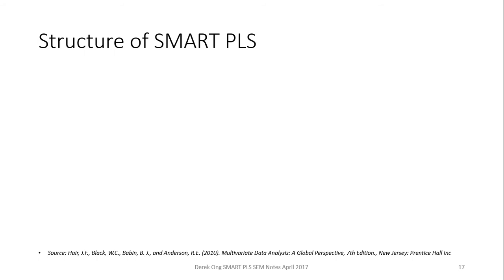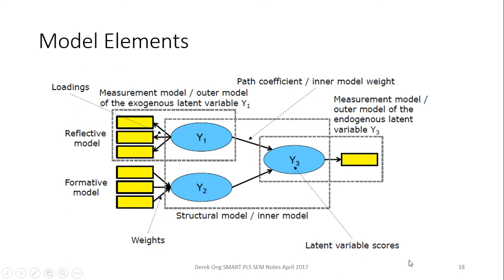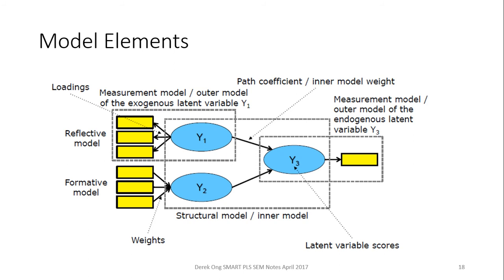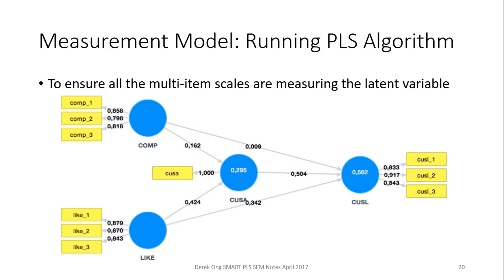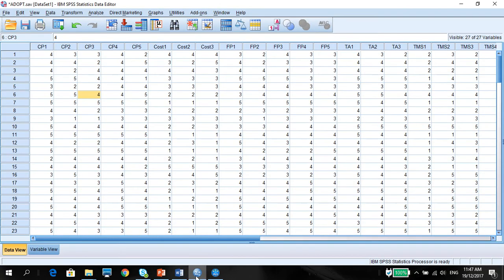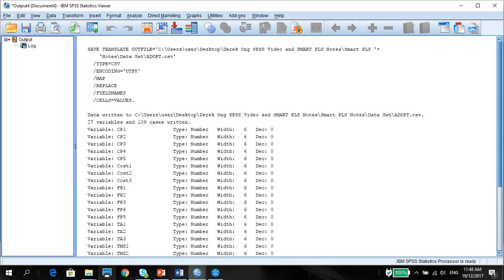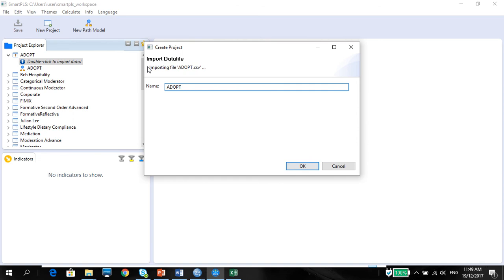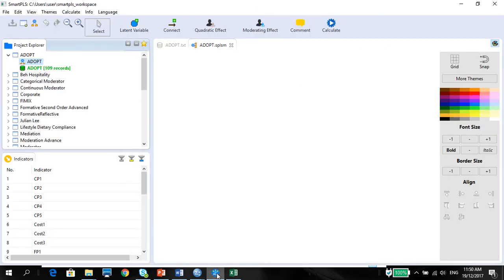PLS Vid3 Saving and importing CSV file